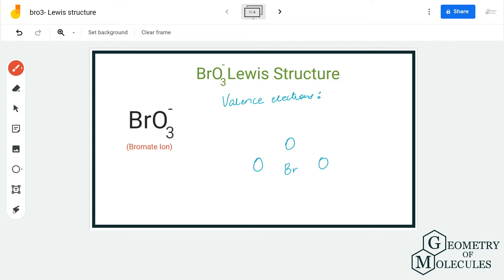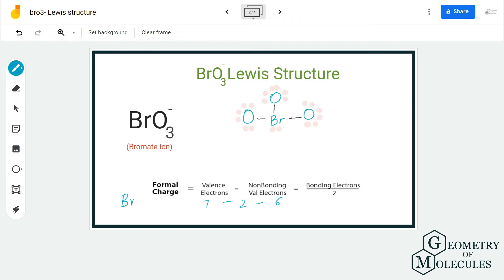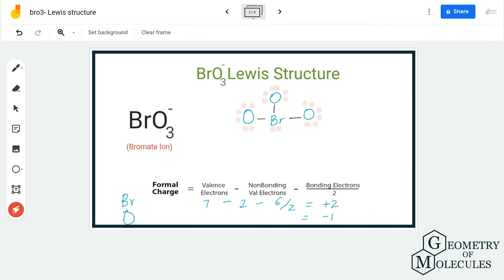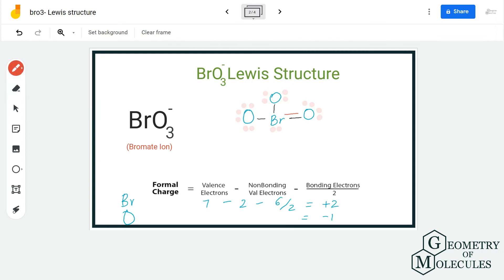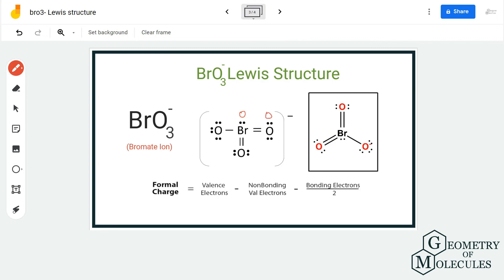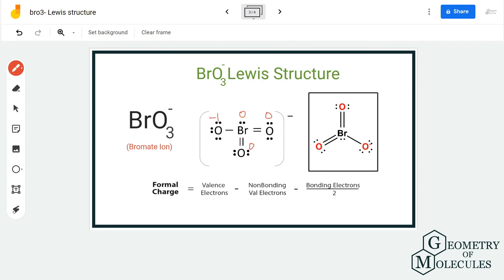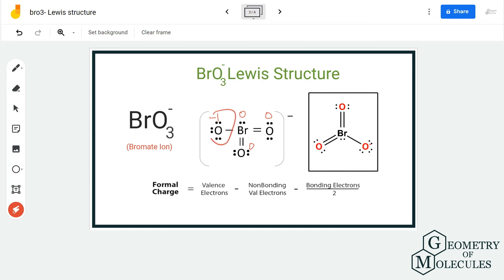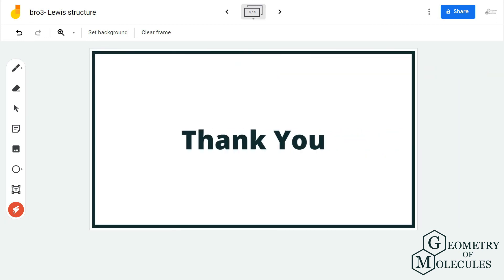BrO3- Lewis Structure (Bromate Ion)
Hello Guys!

Bromate ion acquires a negative as it accepts an additional electron to form a stable structure. The ion consists of one Bromine and three Oxygen atoms. To learn its Lewis Structure, we first look at the total number of valence electrons for this ion and then determine its arrangement. Watch this video to find out the accepted Lewis Structure of this ion.